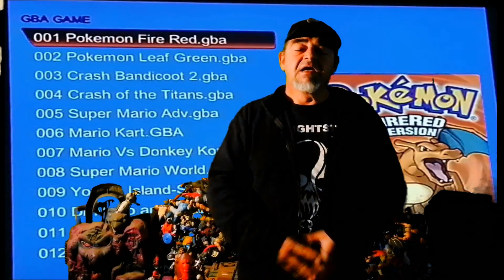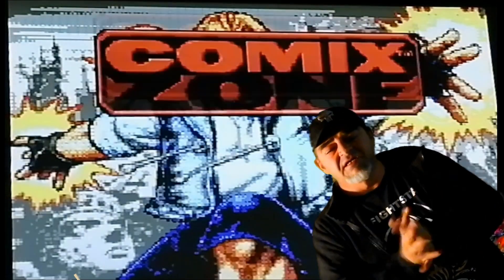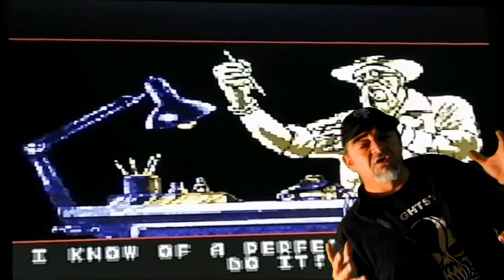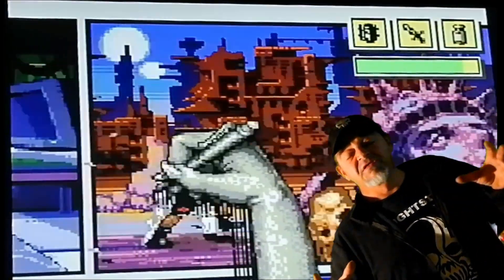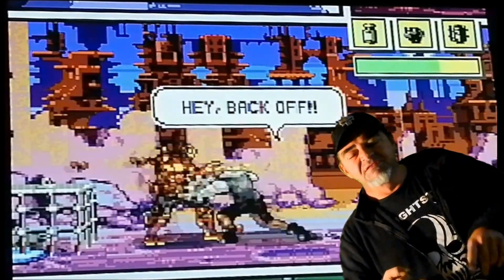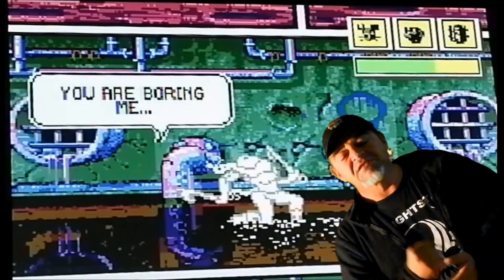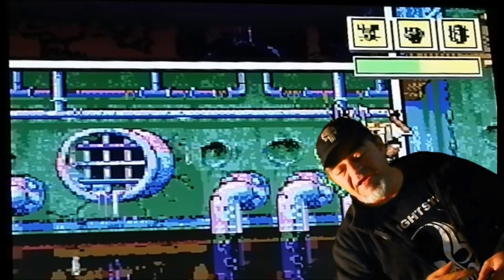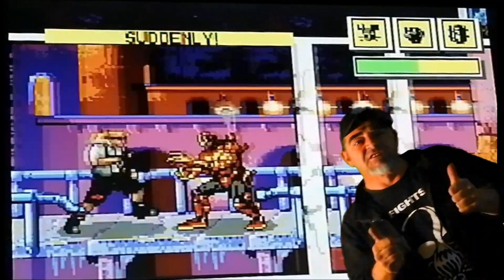Comix Zone retro game review (TDSA)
Finding a game I really enjoyed as a teen